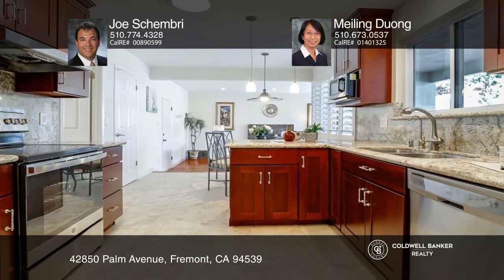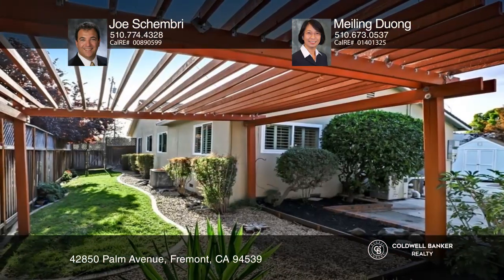Mission San Jose Beauty in Fremont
Introducing this beautiful single-level home in the sought-after Mission San Jose school district served by award-winning schools Chadbourne Elementary, Hopkins Junior High and Mission San Jose High School! Located on a large premium corner lot facing West, this home offers rear views of the foothills and no current front neighbors. This desirable home features a large formal front living room, a formal dining room and a cozy family room with a fireplace and large glass doors to the backyard patio and pool. You will love the remodeled kitchen with custom wood cabinetry with soft close drawers, granite slab counters with a full backsplash, a breakfast bar with pendant lighting, a view window over the double stainless steel sink, a pantry and quality stainless steel appliances. This dream home also offers updated bathrooms with custom showers, dual vanities, lighting and updated tile flooring, plantation shutters in the master bedroom, an updated heating system and central air conditioning. You will also find throughout the home updated Brazilian mahogany hardwood flooring, fresh interior paint, raised panel doors with brushed nickel handles and hardware, recessed lighting, dual-pane windows, a beautiful entry door with stained glass and a large garage with plenty of storage. There is an updated composition shingle roof with solar panels for interior electricity and a sparkling swimming pool with solar heating. Enjoy the professionally landscaped front and back yards. The large private backyard and side yard boast a sparkling pool and an extended custom patio with paver stones and red brick accents. The home is also close to the library, restaurants and shopping. It offers easy access to Highway 680, 880 Freeways, the BART station, Facebook, Google and Apple.